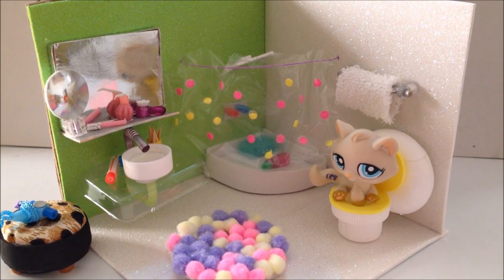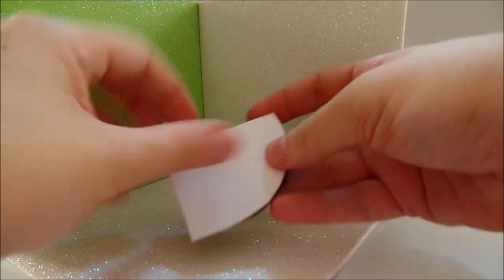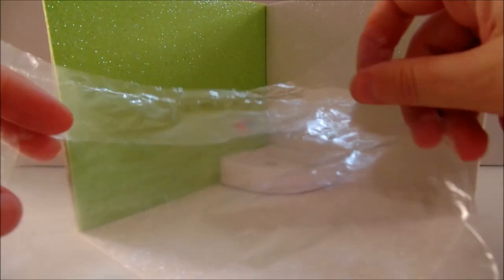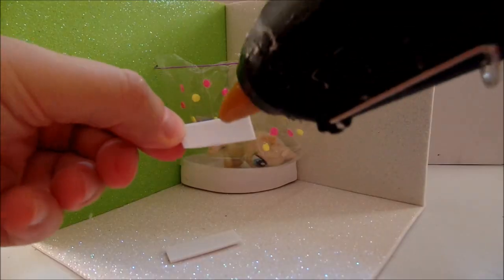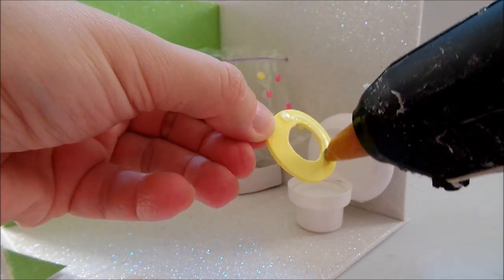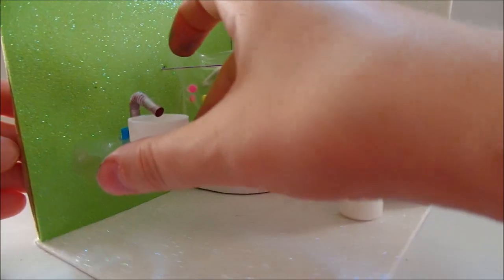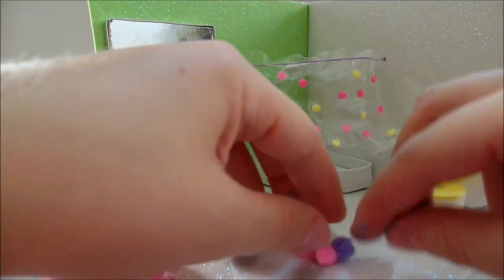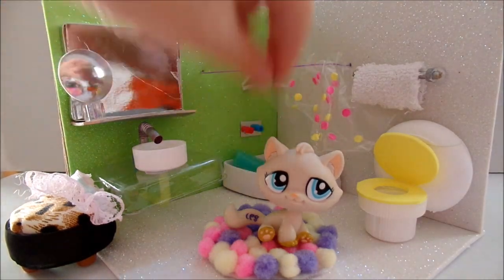How to make LPS Accessories: Shower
DIY miniature shower with a toilet and a mini sink. Made with foam paper, hot glue.